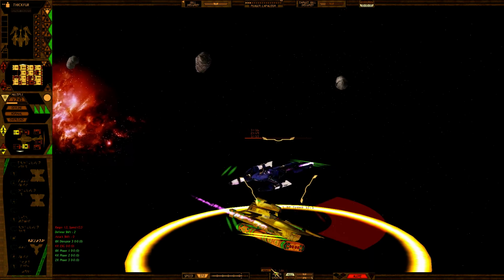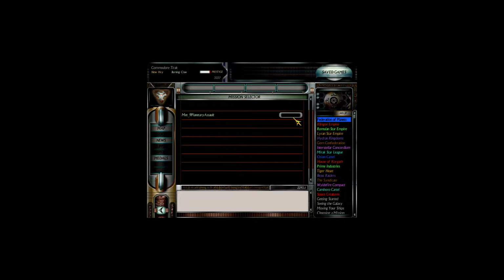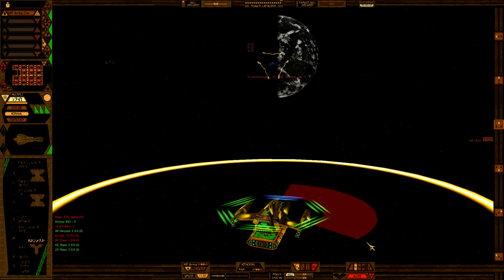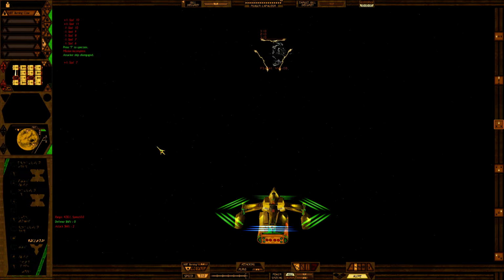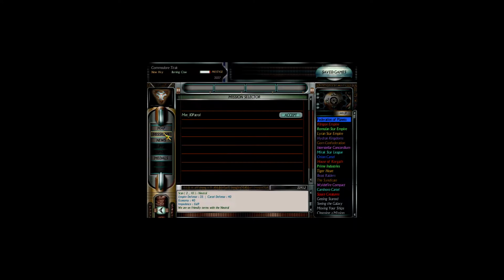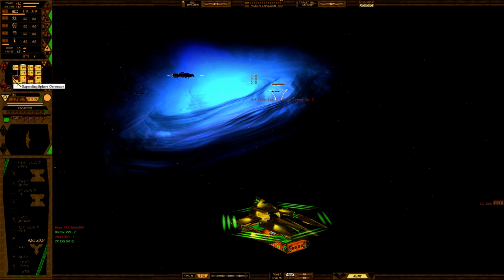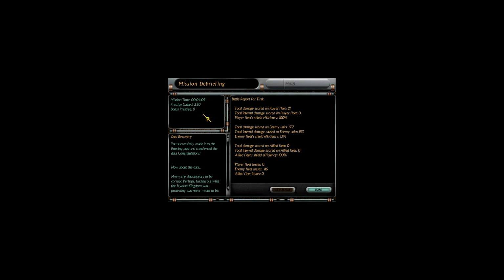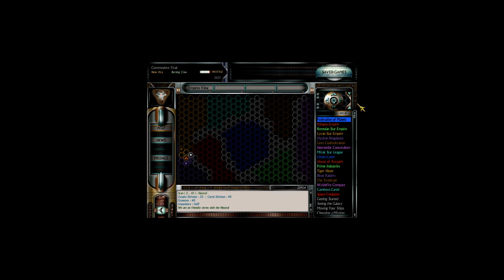Let's Play: SFC:OP+ Season 11x18 "Fruitless Calculation"